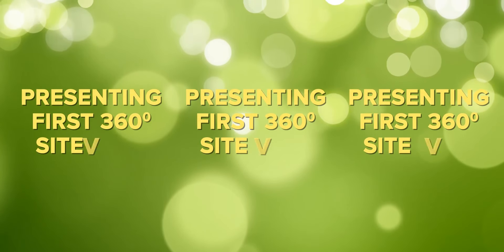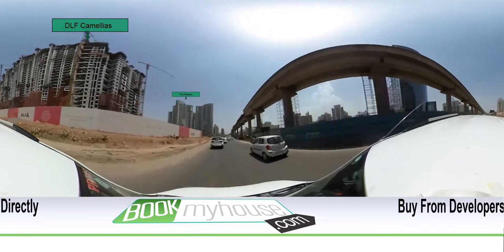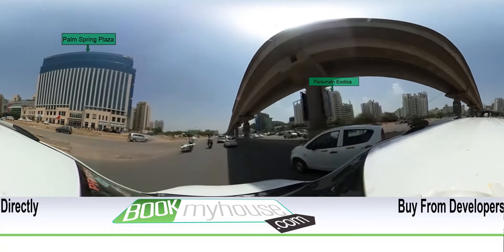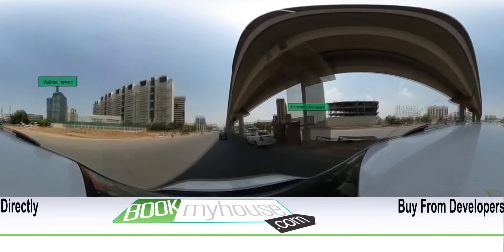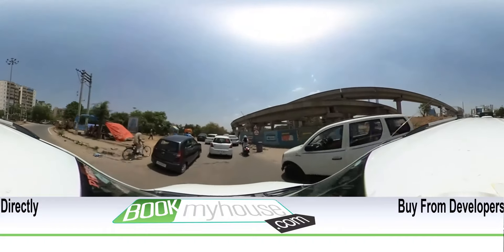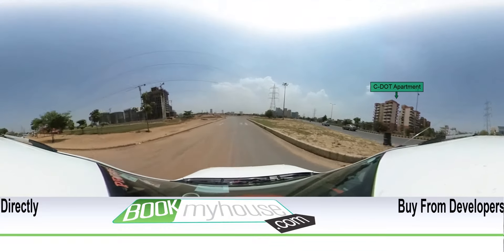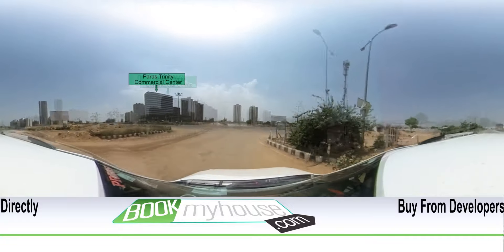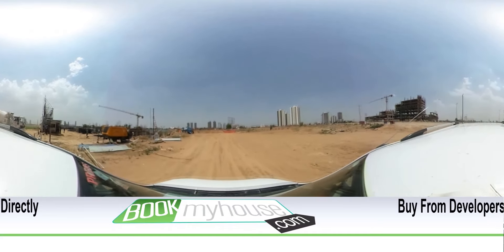Imperia mindspace Final 360 site visit From Golf Course Extension Road to mindspace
For the first time in Indian Real Estate, BookMyHouse is providing the new era of Project Site Visit, where you can experience, feel view the exact location from Golf Course Extension Road to mindspace launched by Imperia Builder with landmarks by sitting at your home on One click.